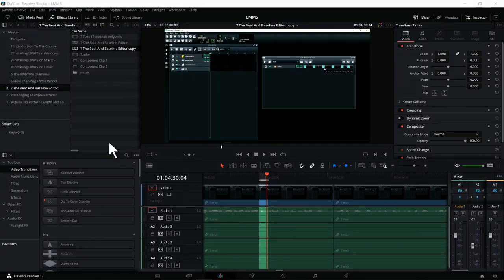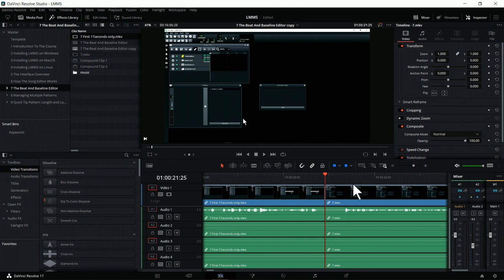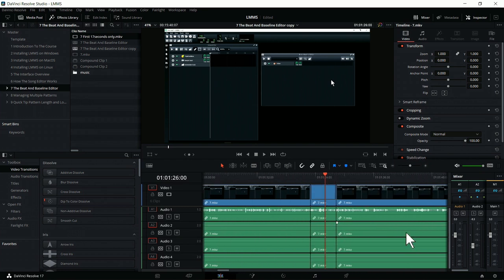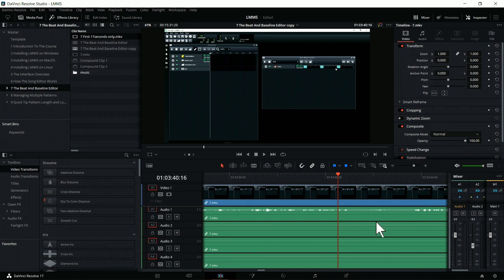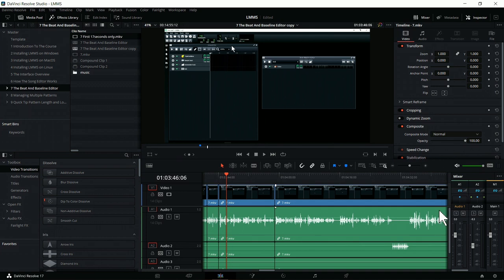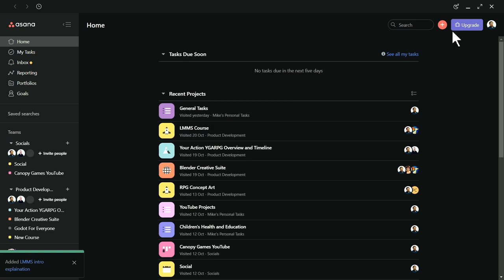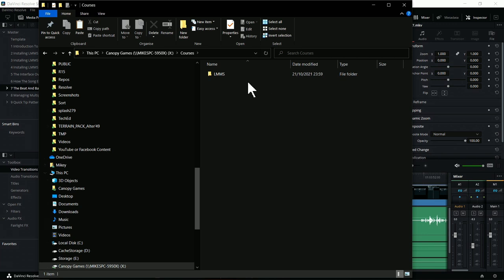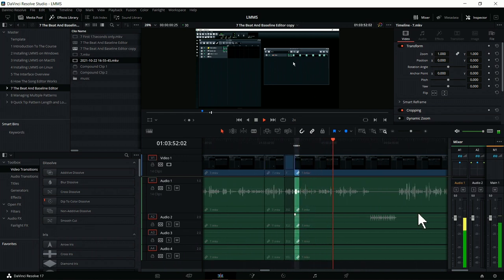Is This Actually A Resolve Tutorial?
A bit different for you today, we have a live edit of a typical video.
You'll see that even short videos take a while to edit!
I think this would be a great resource for those wanting to learn a workflow for Resolve 17.4 with a long form particle approach.

Any feedback would love to hear about it!